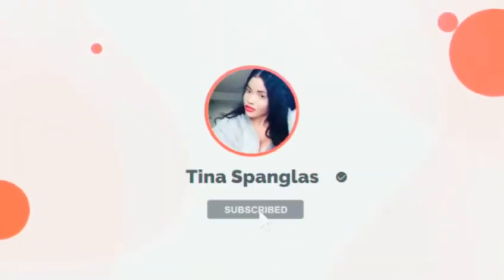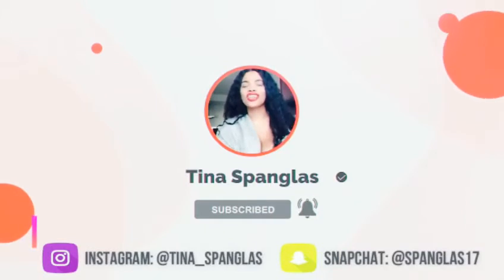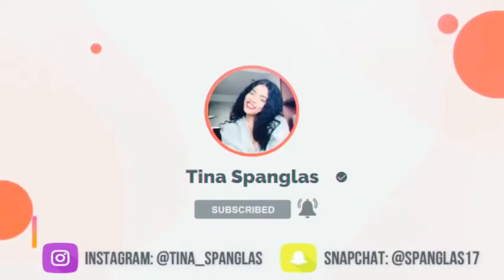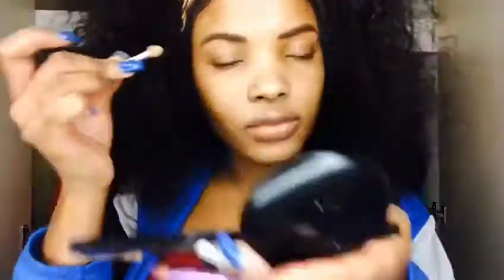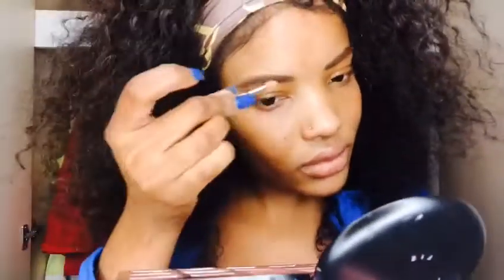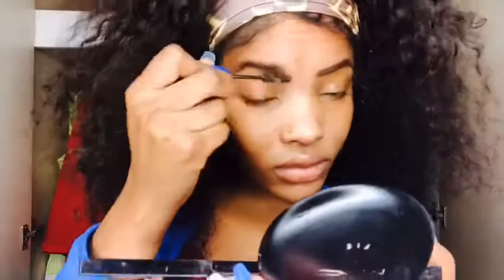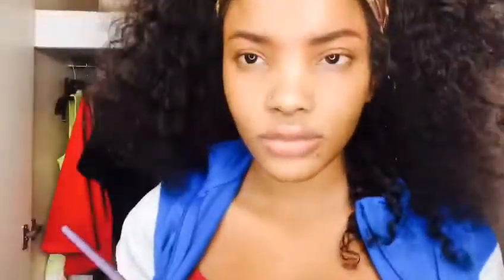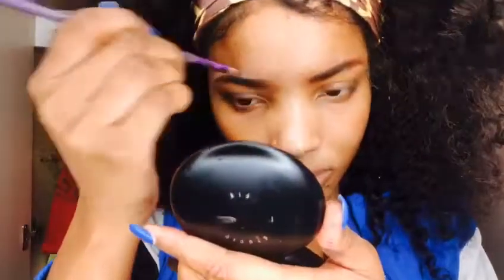How To Do Your eyebrows Without Any Eyebrow Pencil /Makeup hack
Amazing makeup hacks to try out today

With the makeup and beauty community constantly coming out with new products for makeup, it is hard not to try some for ourselves and even try to create our own.
in this video I will be showing you how to still slay your brow even when you don't have any eye brow pencil or gel one simple hack.